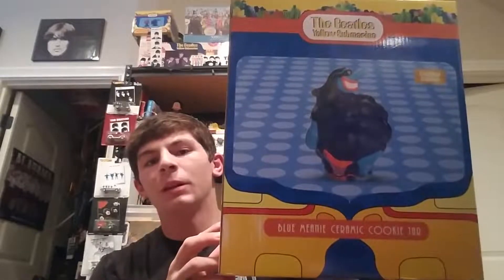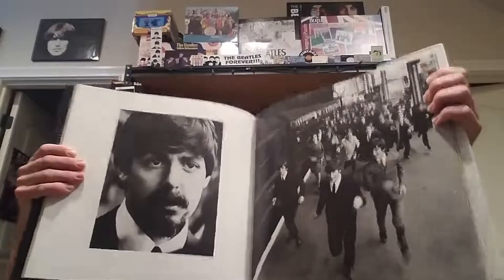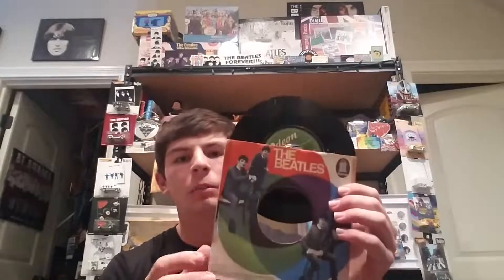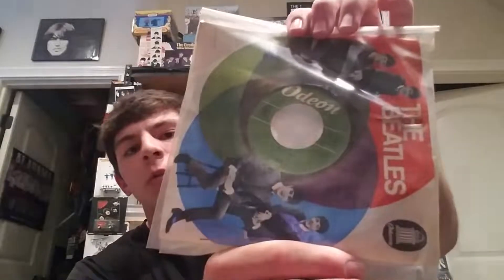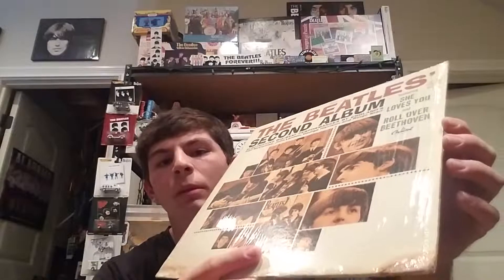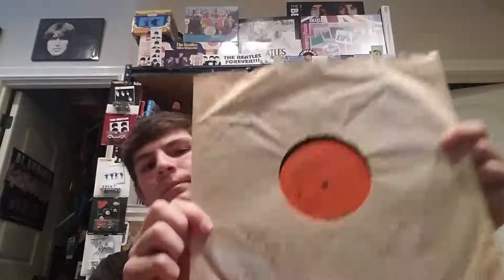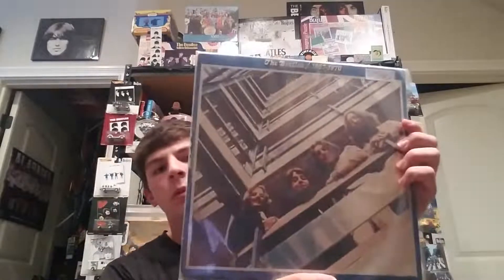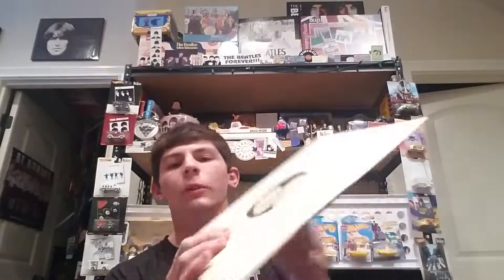Beatles Update #28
Here are my most recent Beatles finds!